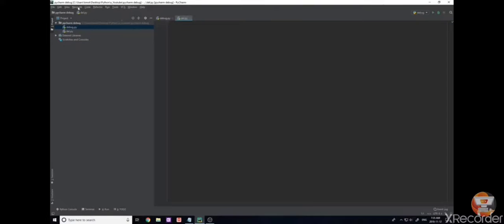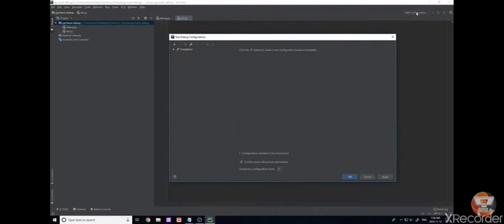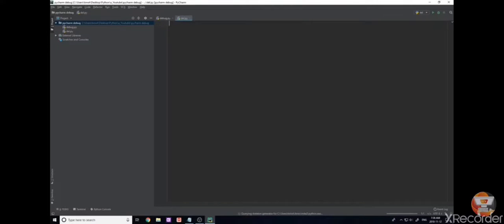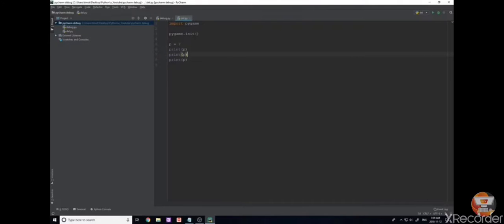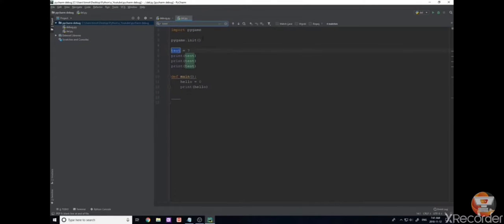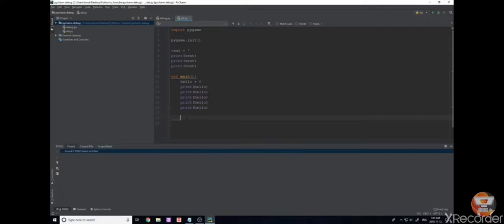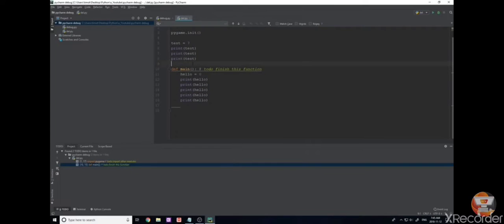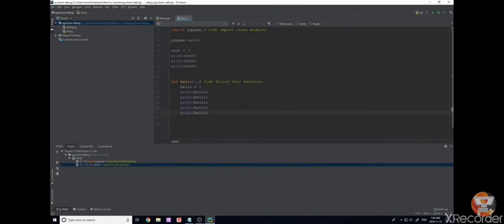Pycharm tutorial for python development #1 - Setup & Basics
Pycharm tutorial for python development!